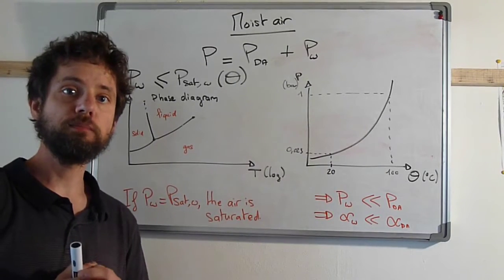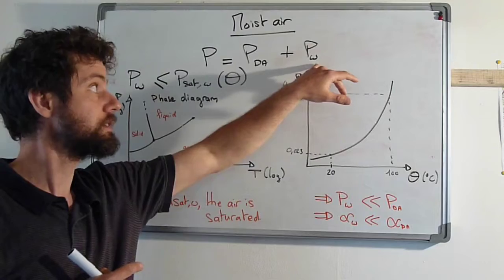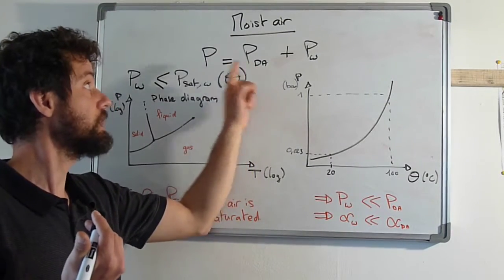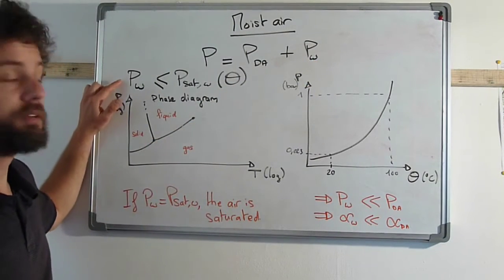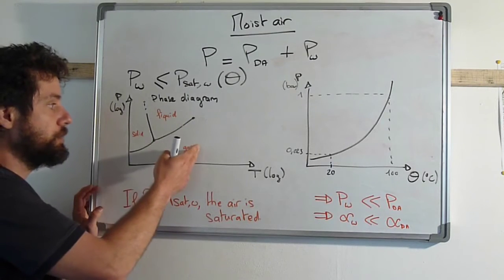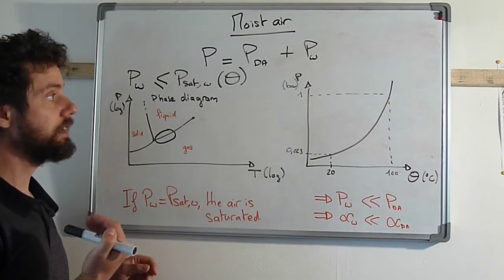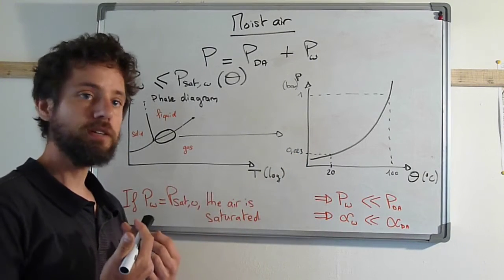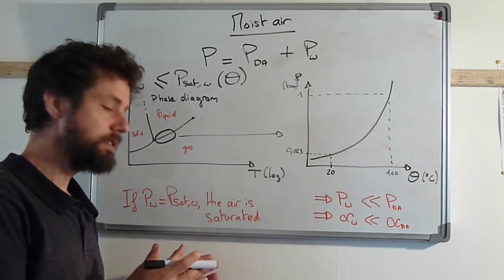MA2 - Pressures in moist air